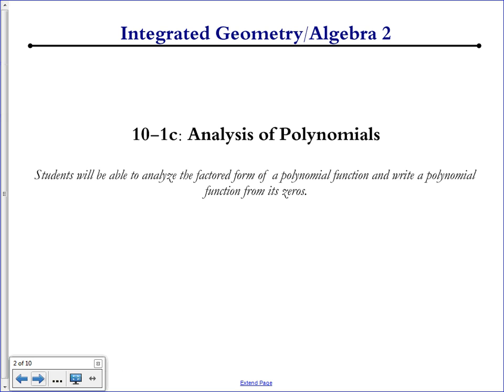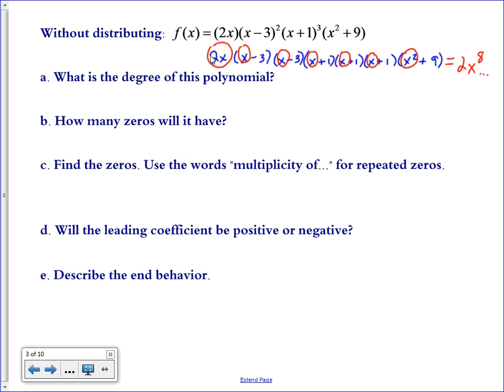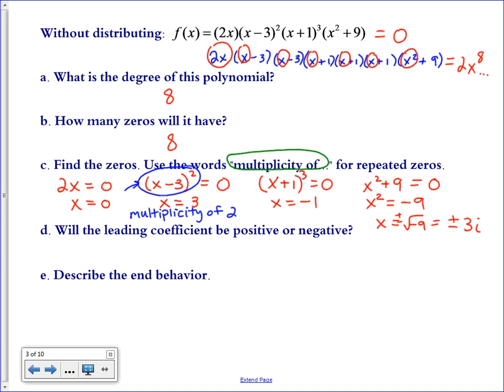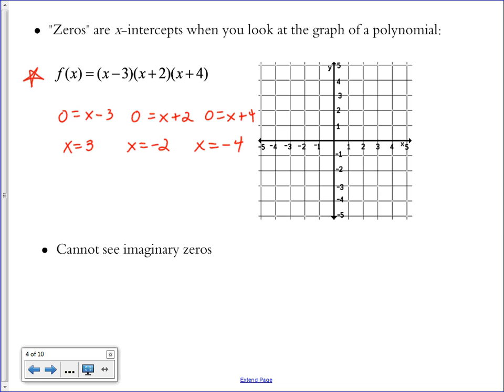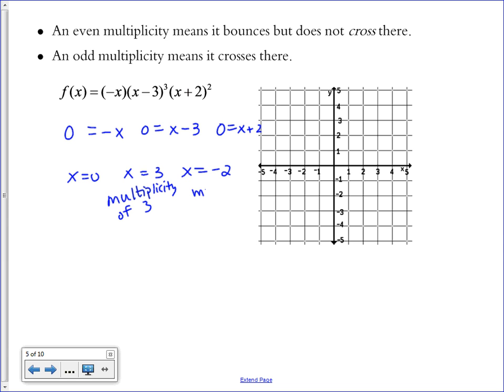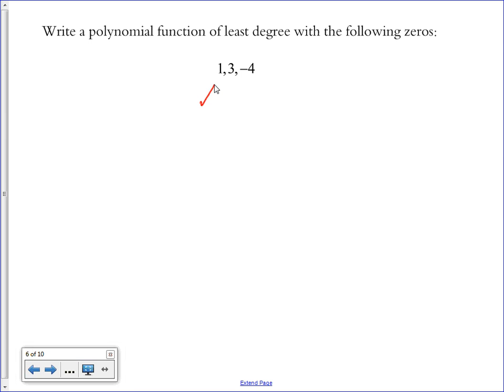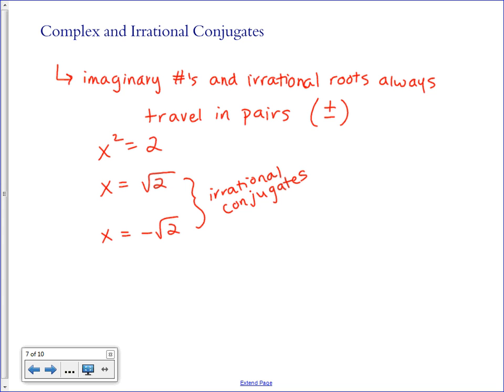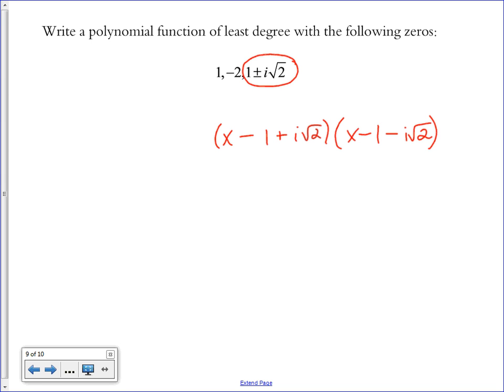10-1c Analysis of Polynomials